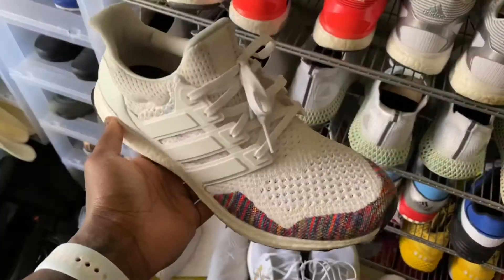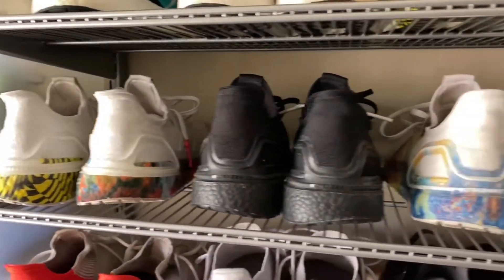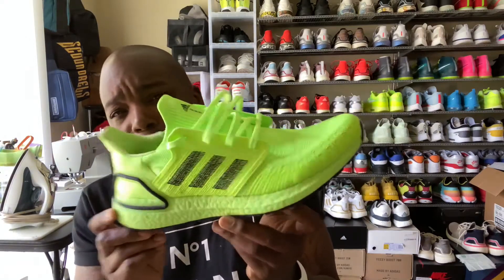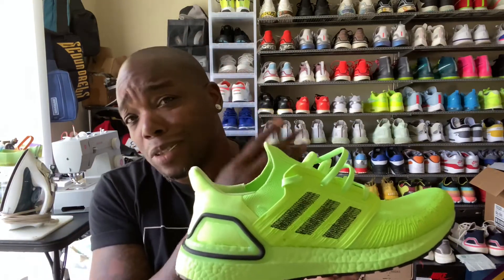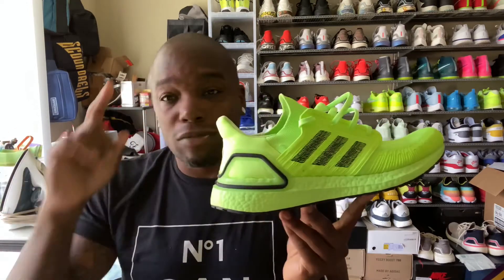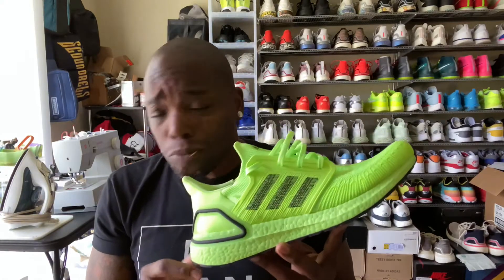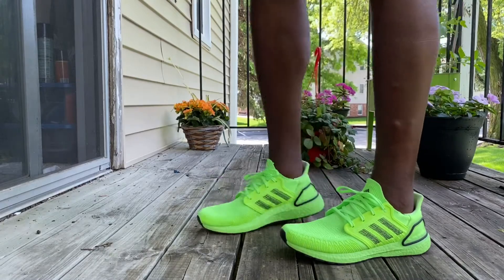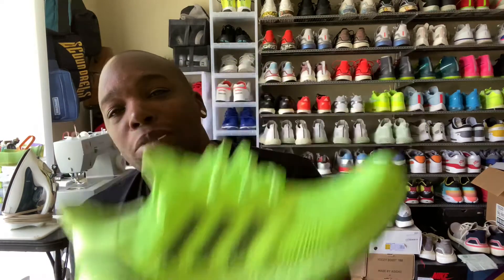Colorway is EVERYTHING for UltraBoost! UB20 “Signal Green” (Review)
Please quit with the “Boost is dead” BS! Alive and well, and back on the feet as technical trainers does not equal “dead.” Even in the hype sense, one incredible colorway can out a classic right back on the board.